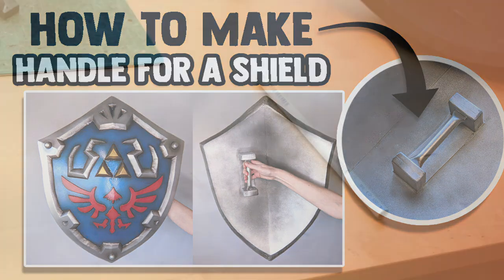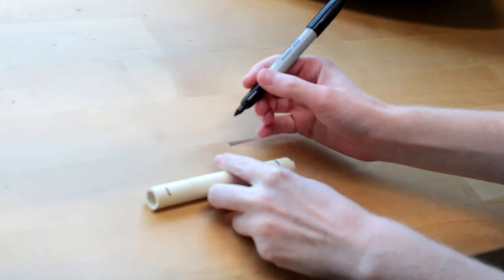How to Make a Handle for a Shield | EVA Foam Cosplay Tutorial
Tiffany Gordon Cosplay going over how to make a handle for your EVA foam shield to help you with your next cosplay build!

Heat Gun
Dremel/ Rotary Tool Kit
Sanding Drum
CPVC Pipes

✴Cutting✴
Exacto Blades
Cutting Mat

✴Glues✴
Contact Cement Glue

✴Safety✴
Safety Googles
Face Shield